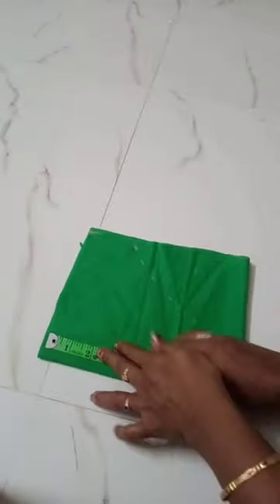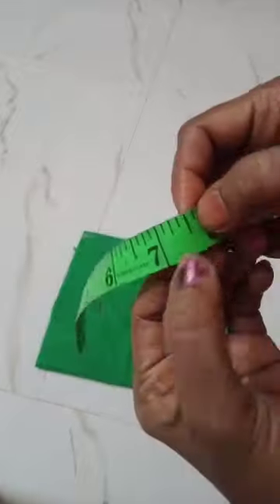3 years baby panties only one cut ready